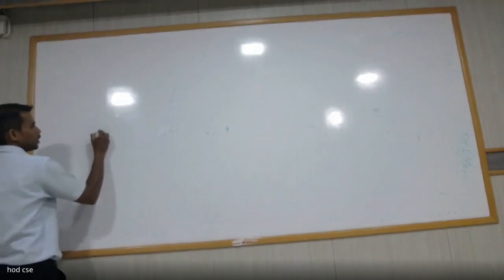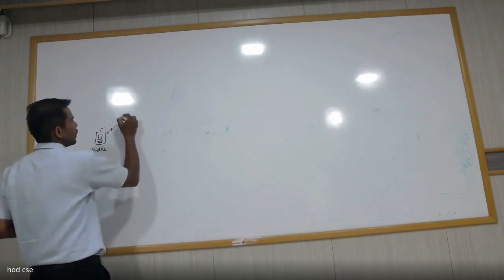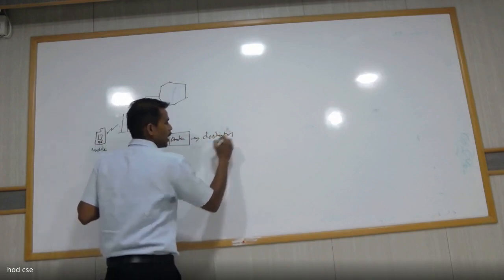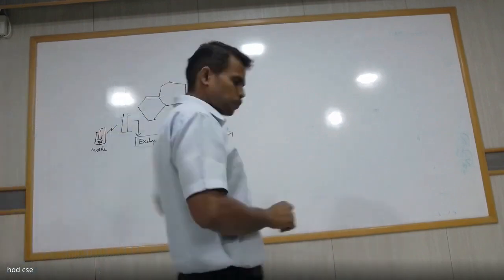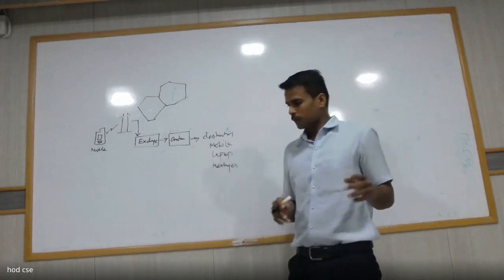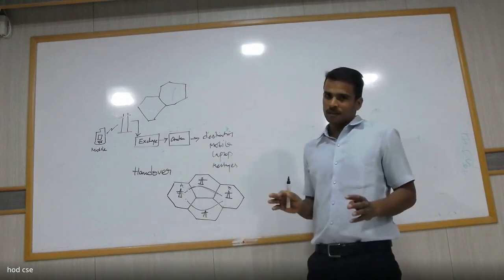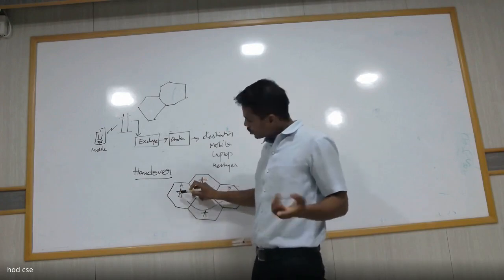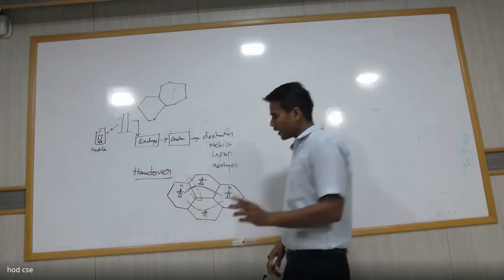Lecture Videos on Mobile Computing